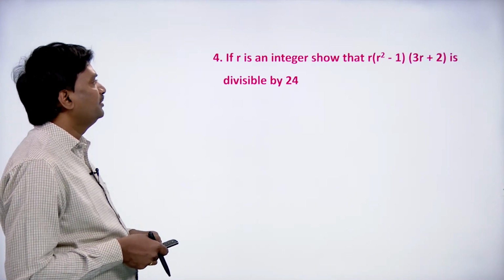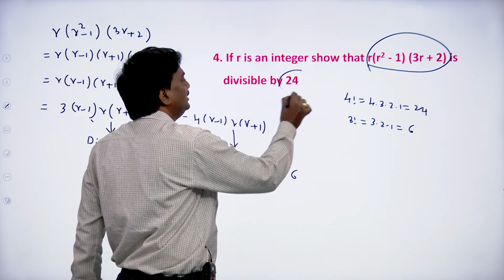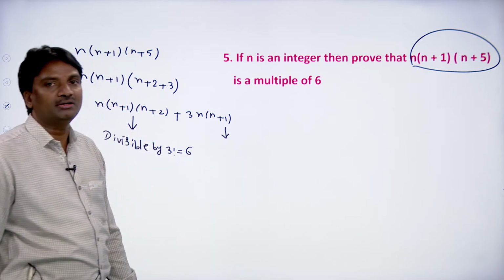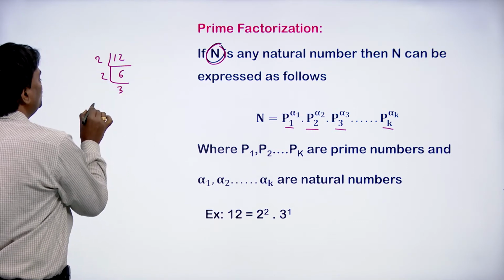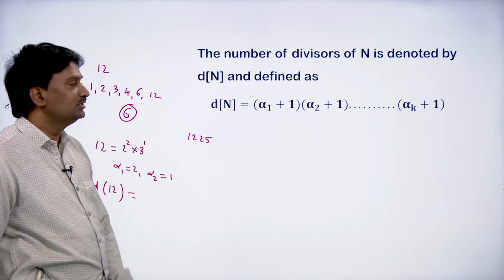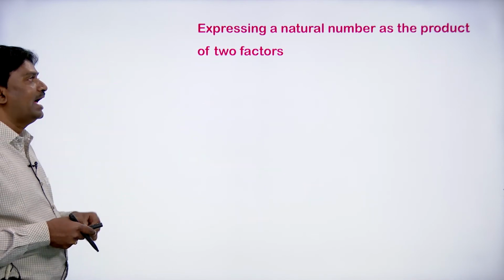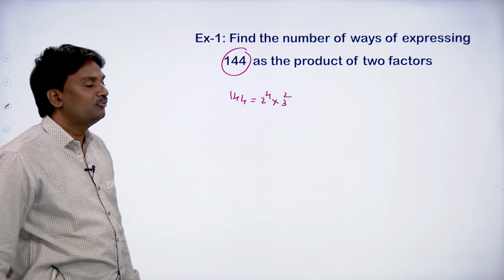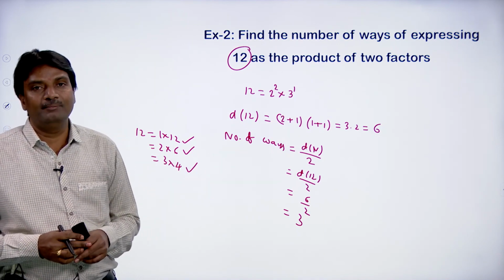Problems related to Factorial | Class IX Maths | Mr. Kamalakar Rao K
Mr. Kamalakar Rao explains the problems related to factorial. He also explains the concepts behind the problems he explained.